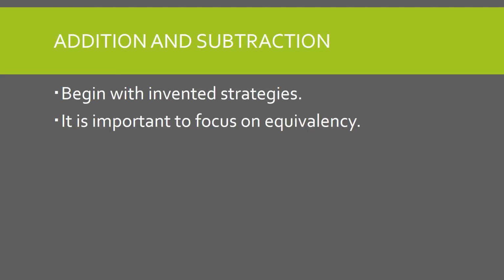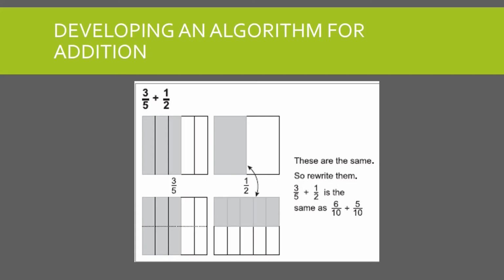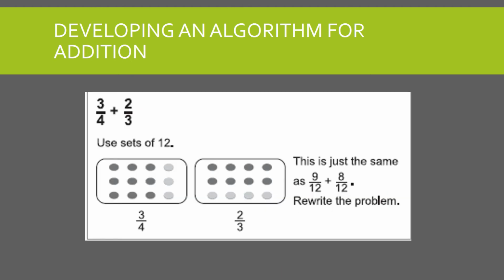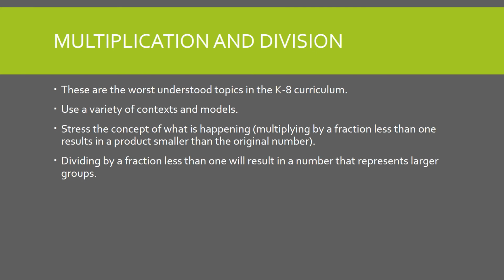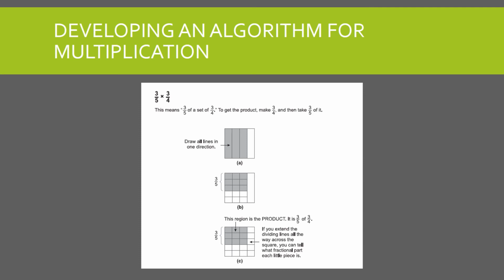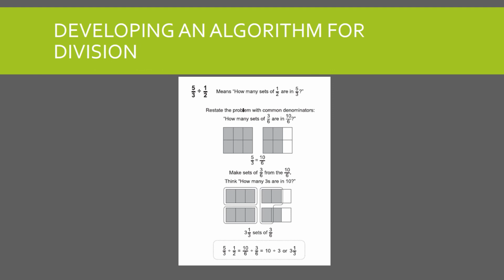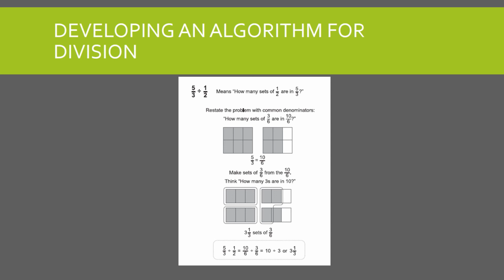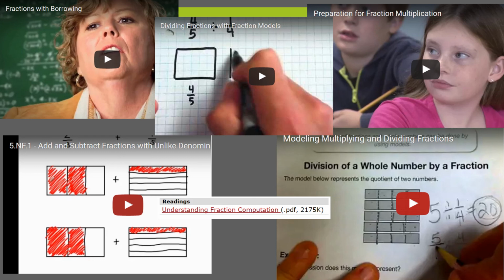EDU 3339 Instructional Video Fraction Operations